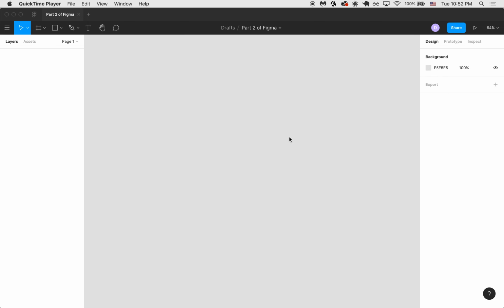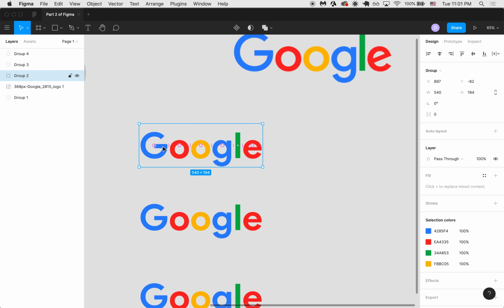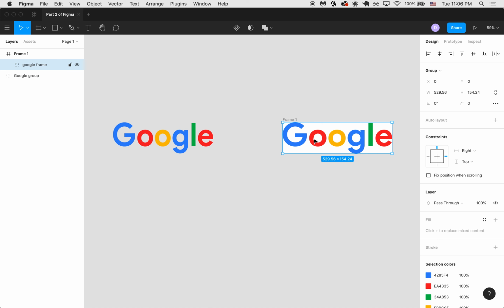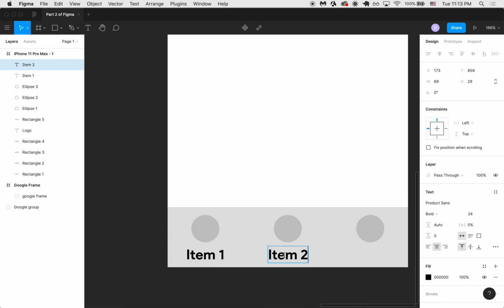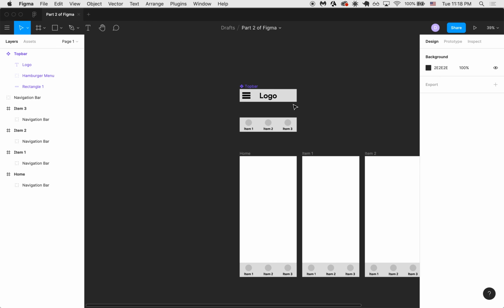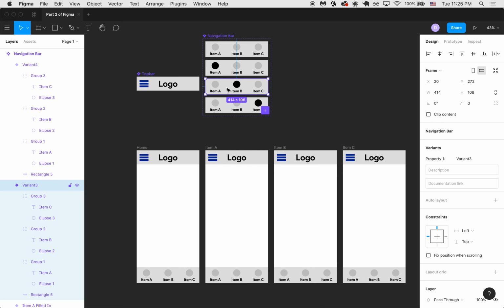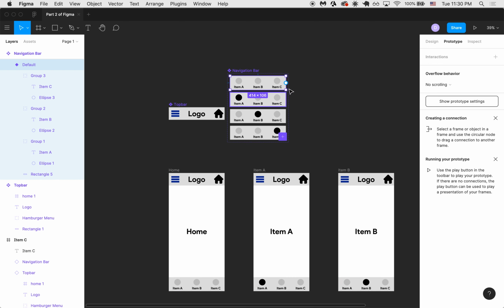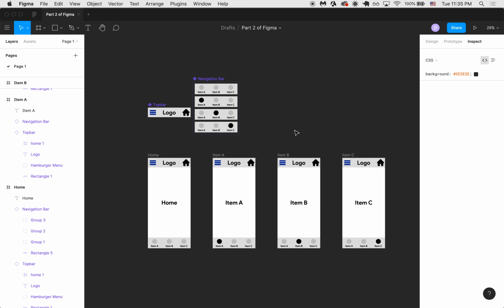INTRO TO FIGMA (Part 2/2) 🎨 Frames, Groups, Components, Prototyping, and Handoff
Ready to learn the best, all-in-one tool for UX design in 2021? Figma is one of the most collaborative, easy-to-learn UI or UX tools in the field right now! Let's get started with this Figma tutorial now!

In part two of this two-part series, learn how to use nearly all of Figma's great features in under an hour. In this second video, I continue where I left off and cover more advanced topics around working with groups and frames, building reusable components, working with constraints, building your first prototype, and preparing for design handoff. Check out the timestamps below to jump to specific points of the video!

⭐  USEFUL RESOURCES MENTIONED IN THIS VIDEO ⭐
Create a Figma Account

⭐  TIMESTAMPS ⭐
0:00​ Downloading and Getting Set Up
1:51​ Education Discount
3:03​ Introduction to Figma Files
7:40​ Creating a New File
8:40​ Renaming a File
9:32​ File Top Bar
10:45​ Left-Hand Panel
12:50​ Sharing Files
14:10​ Creating Shapes in Figma
15:49​ Adding Images
16:57​ Creating Text in Figma
17:34​ Right-Hand Panel
23:18​ Changing Colors in Figma

Figma is a design platform for teams who build products together. For community support and product feedback, check out You can also find additional tutorials from Figma